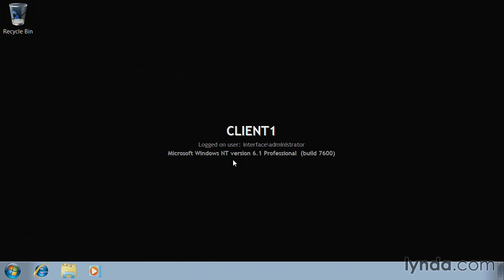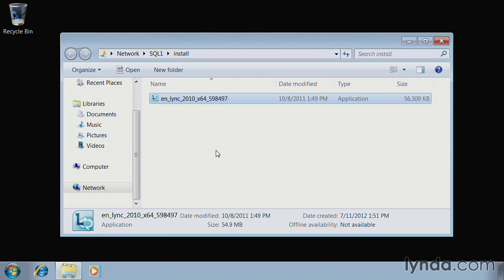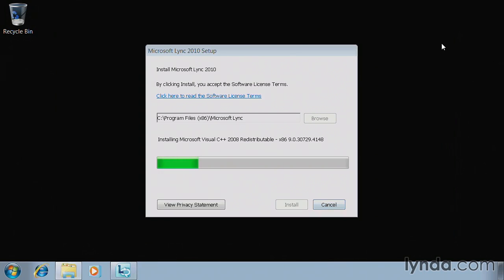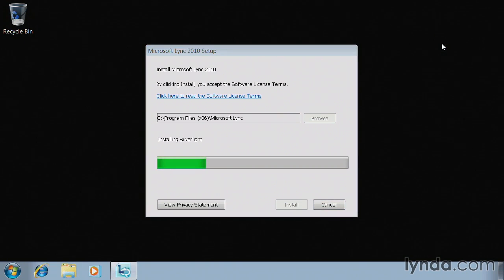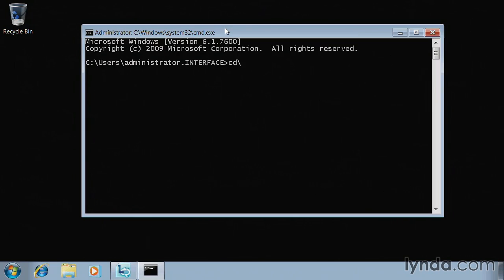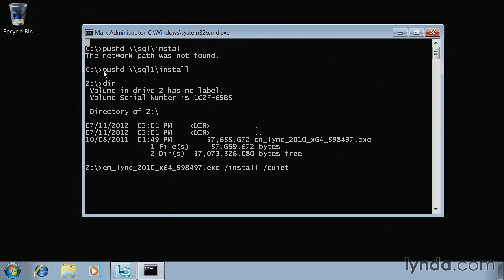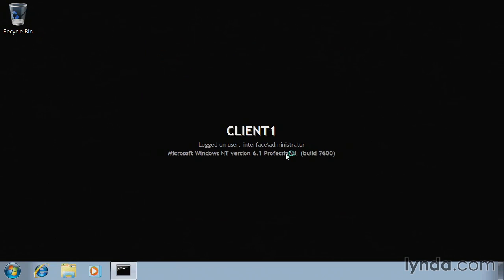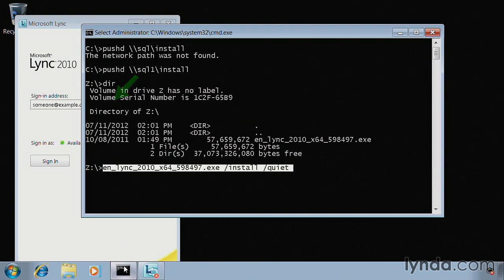Lync 2010 Install Clients and Connect to the Servers part15